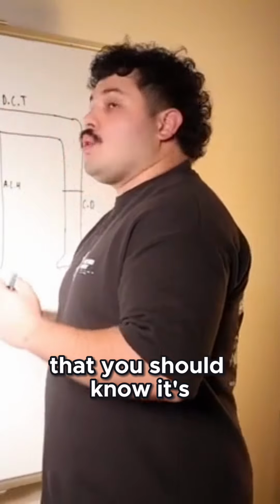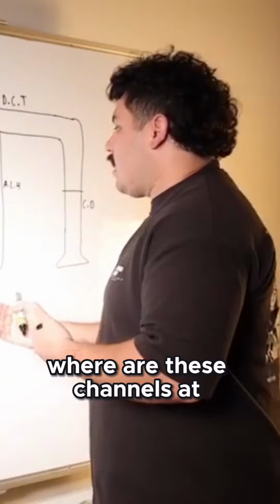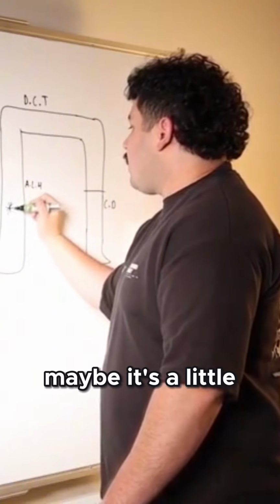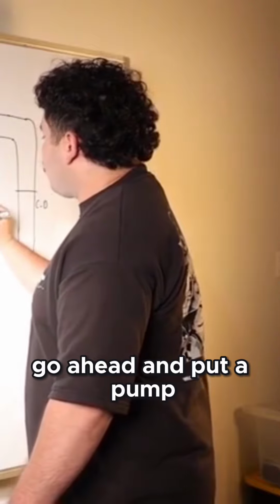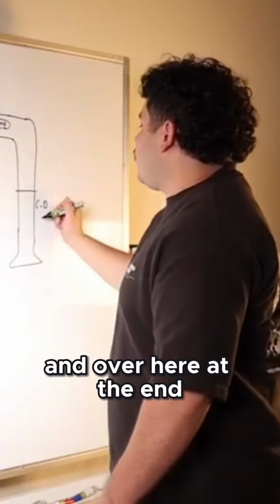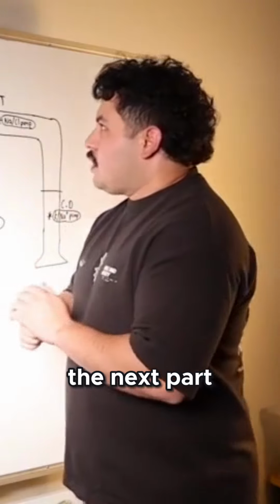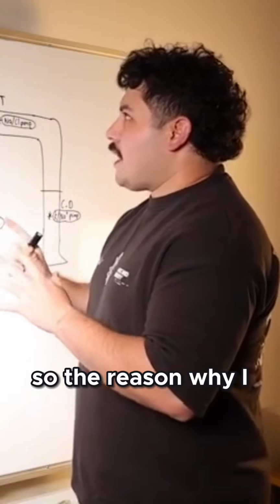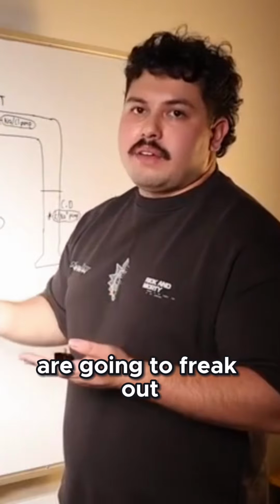Memorize Nephron Structures for Exam Success!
Struggling with the nephron? This will save you major points on exam day!
Learn how the afferent/efferent arterioles, sodium-potassium-chloride pumps, and sodium-chloride transporters work—fast and simple.
Don’t make nephrology harder than it has to be. 🔥